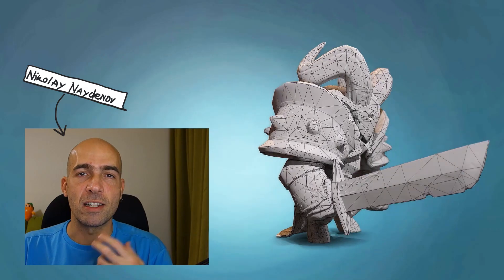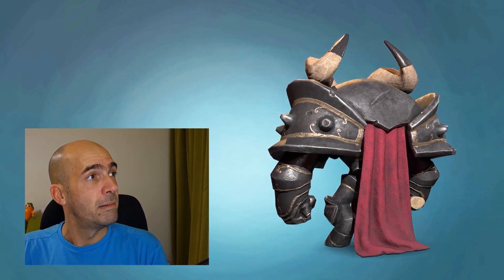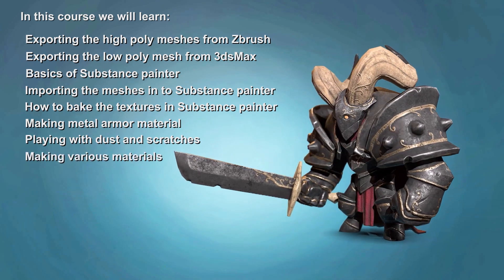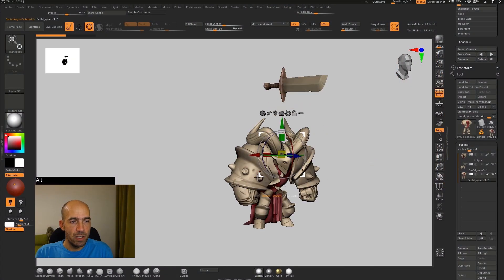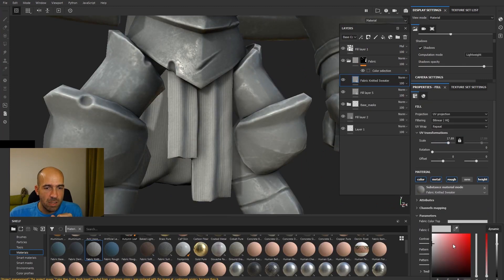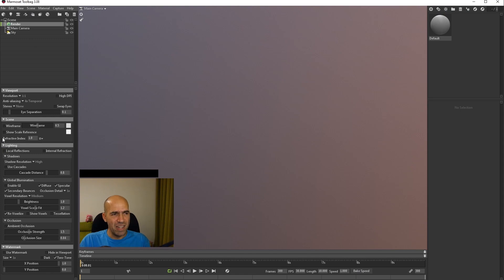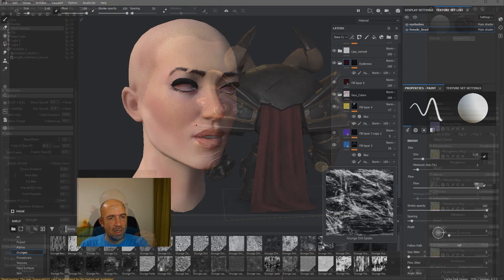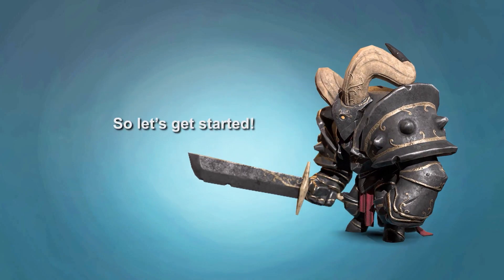Absolute Beginners Substance Painter course promo video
This is the third and final course for this character with which we cover the basics of the work of a 3D character artist.